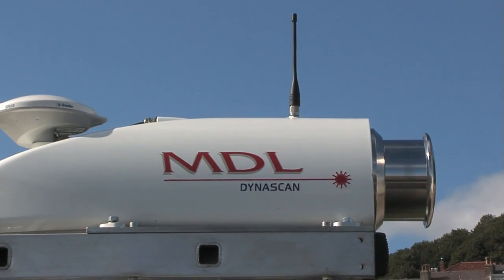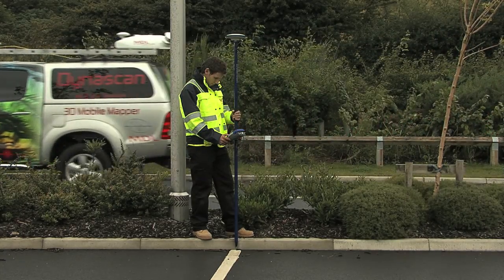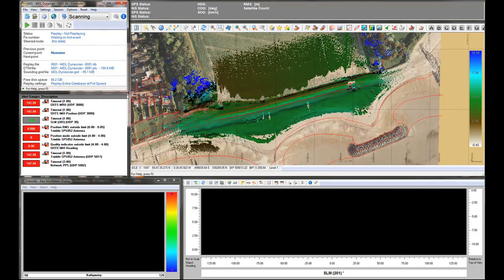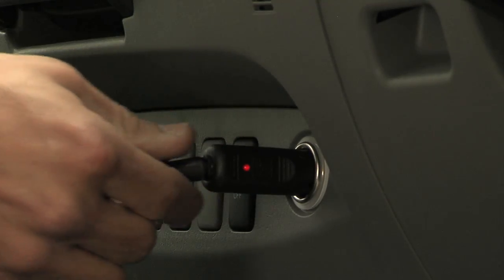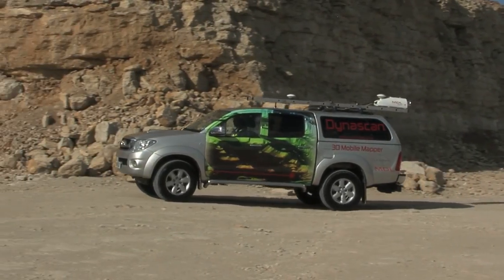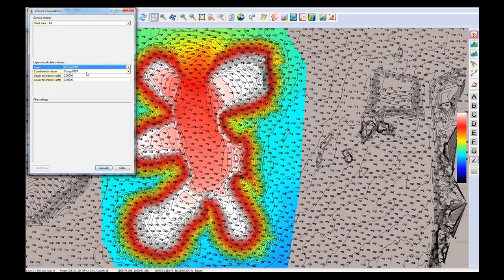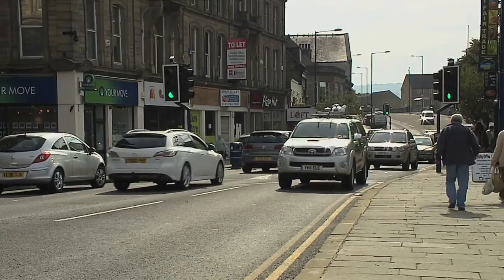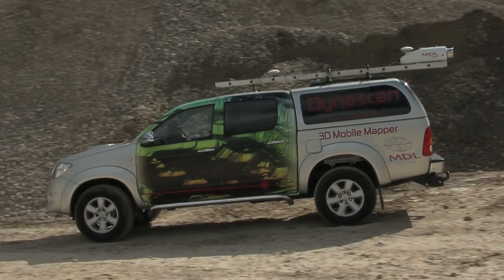MDL Dynascan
Dynascan is an entirely new class of mobile laser surveying system for land and marine applications.

The Dynascan 'Plug and Play' LIDAR system is a fully integrated high speed laser scanner, high accuracy GPS positioning system and inertial measurement unit.

The system is light weight, highly portable and may be used on land vehicles or marine vessels to acquire 3D survey quality data of topography, urban developments, industrial plants, including overhead utility cables, bridges, dams, harbours, beaches, rivers and canal banks, and much more.